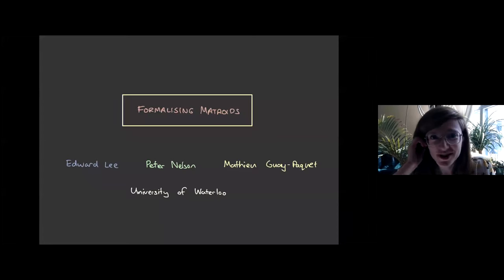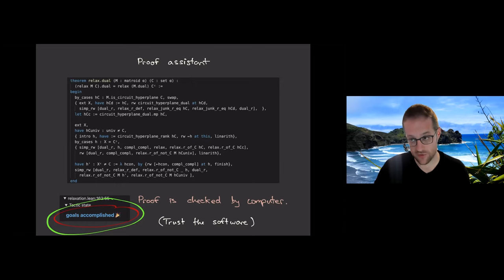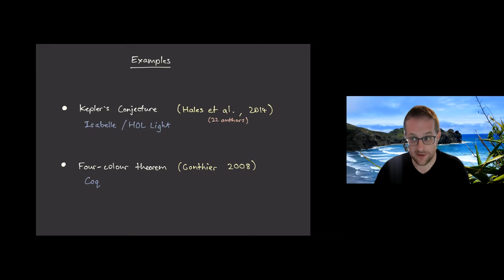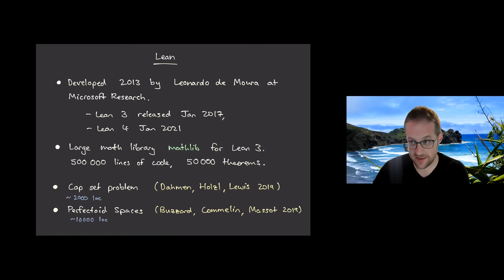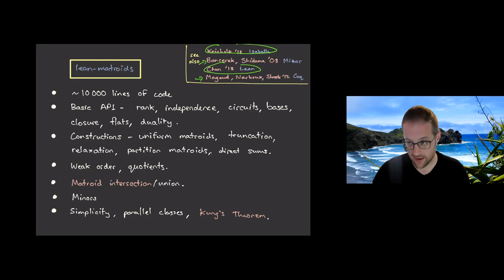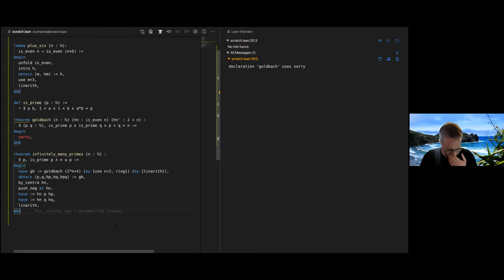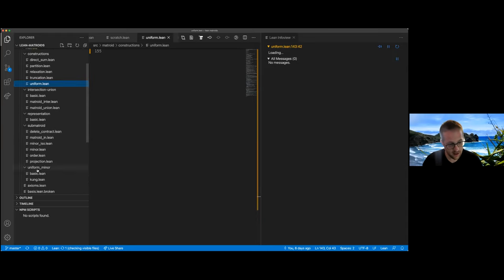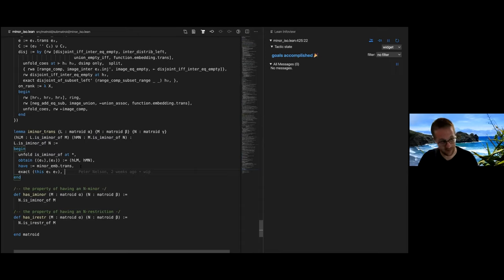Graphs and Matroids Seminar - Peter Nelson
Formalizing matroids